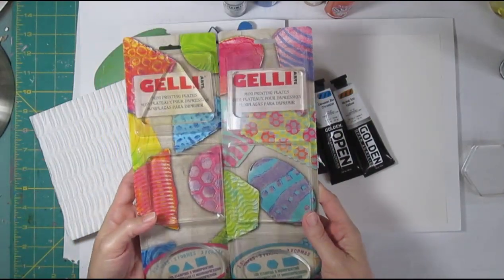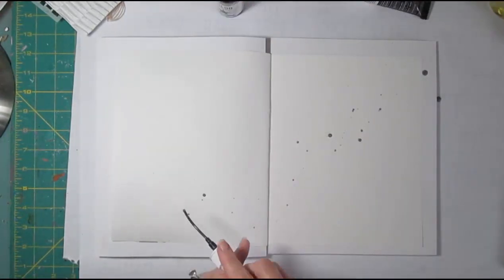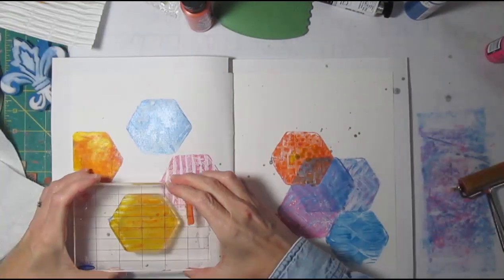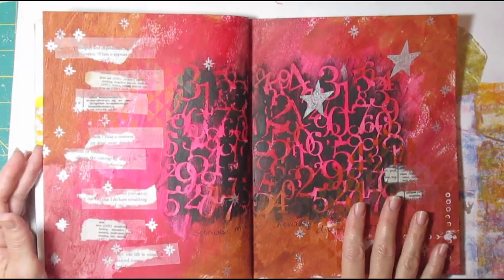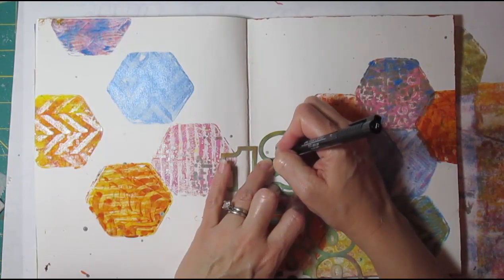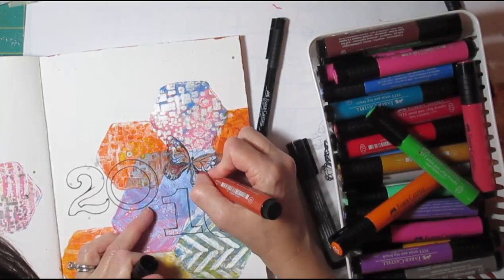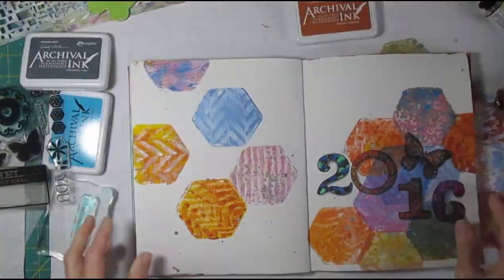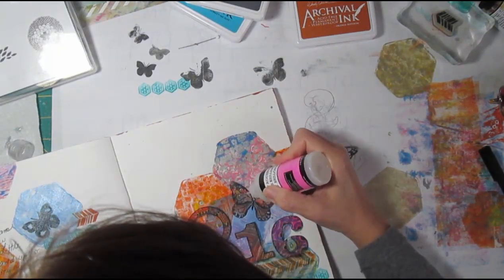Art Journal Process Gelli Minis and Stamping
Used new Gelli Arts gelli plate minis hexagon shape, stamps, mist and stencils for a new year's design.